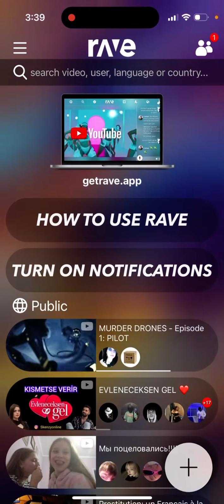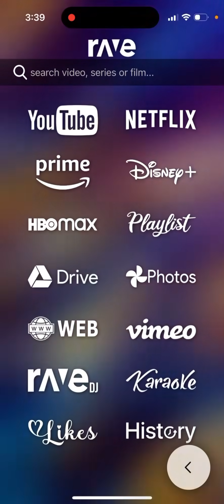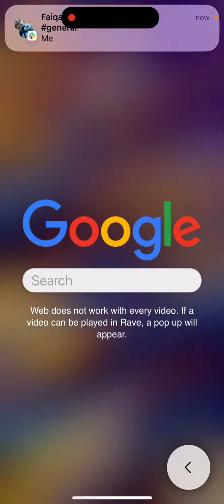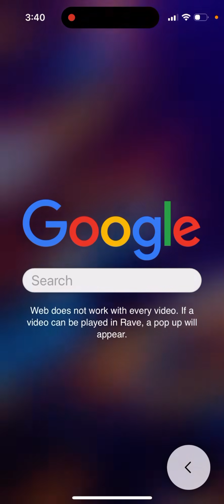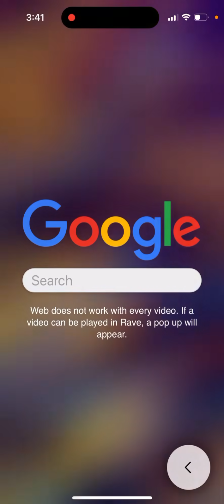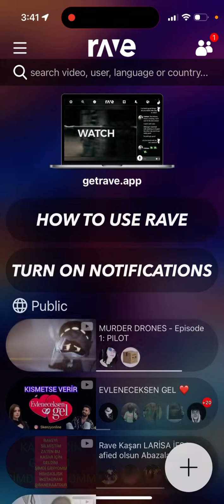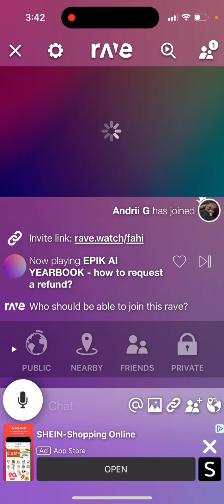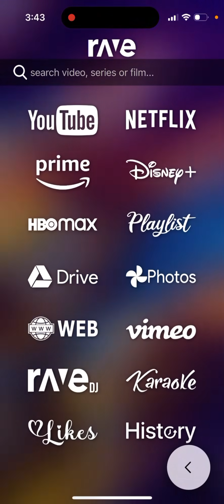How to use a web browser in Rave app - overview